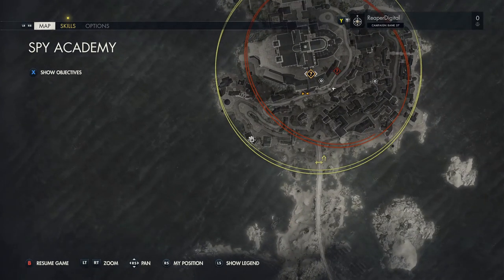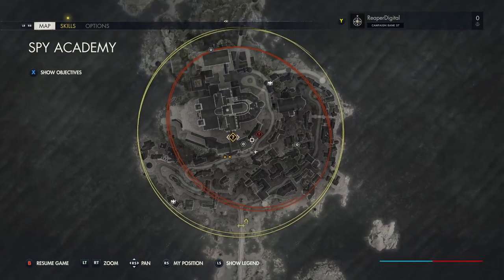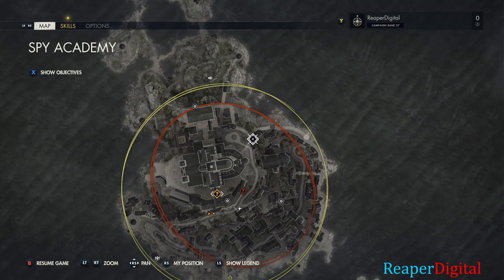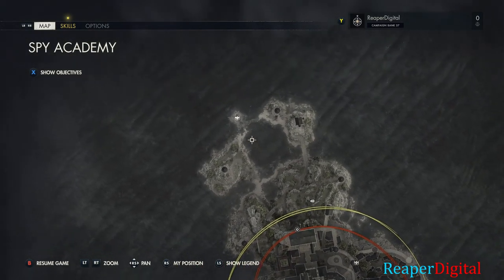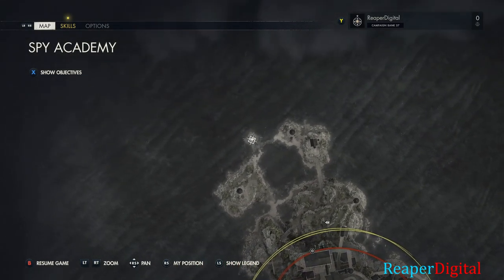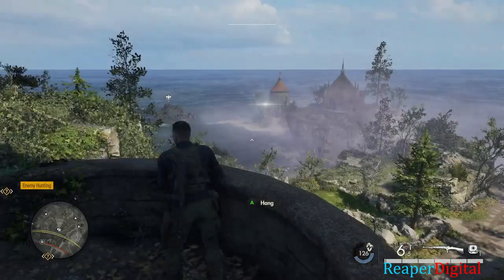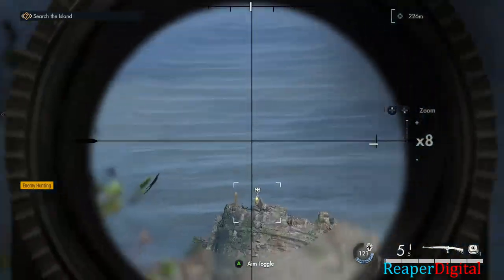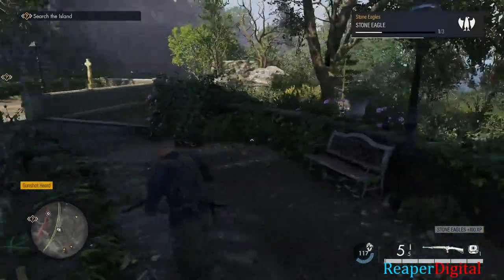All Stone Eagle Locations SPY ACADEMY Sniper Elite 5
In this video i show you all of the Stone Eagle Locations on SPY ACADEMY map for Sniper Elite 5. I hope this video Helps!

ReaperDigital.